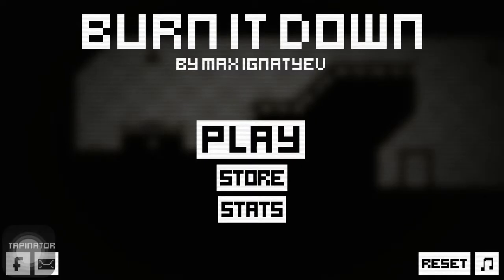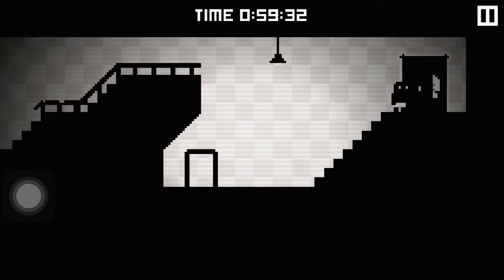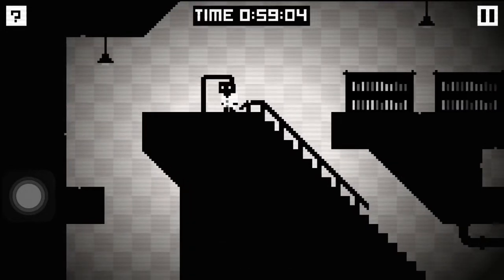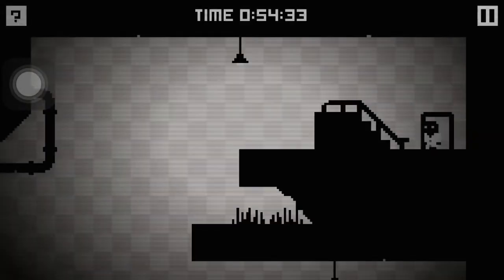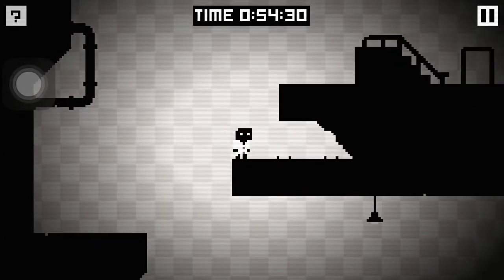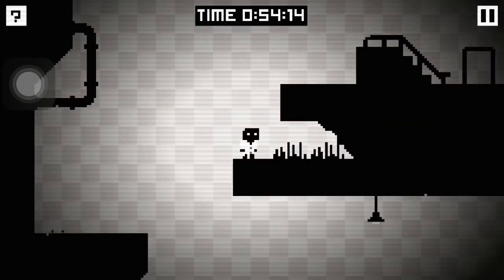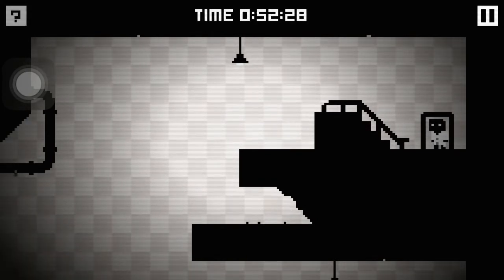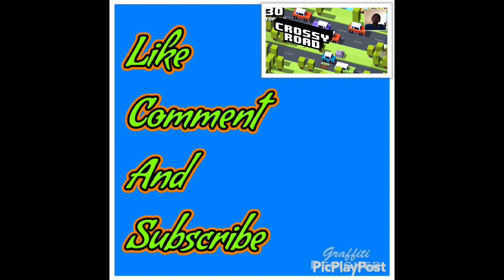Burn it Down w/ TMTaunterMoon